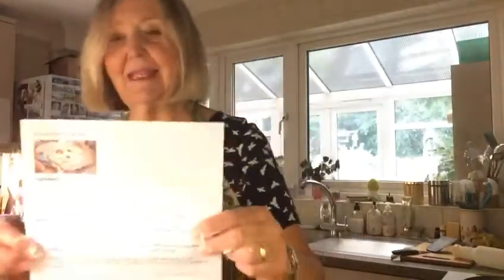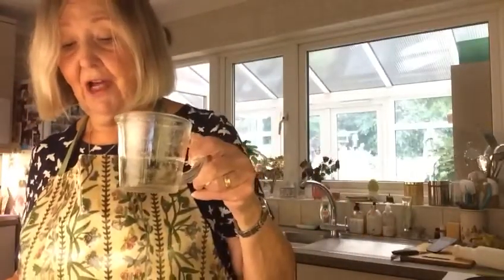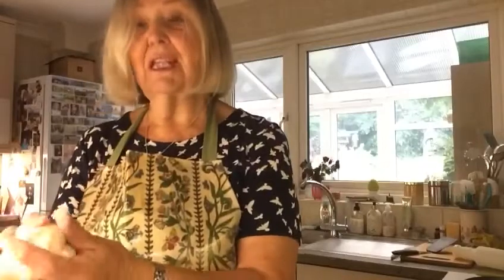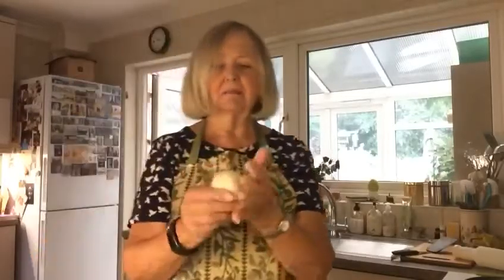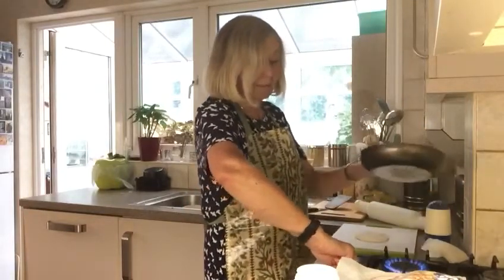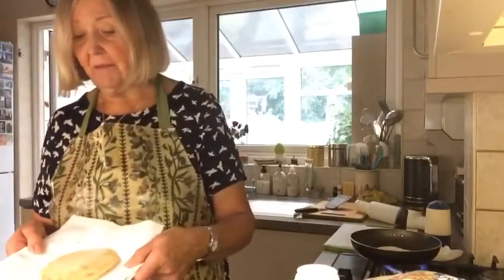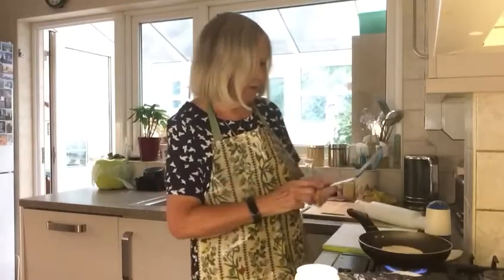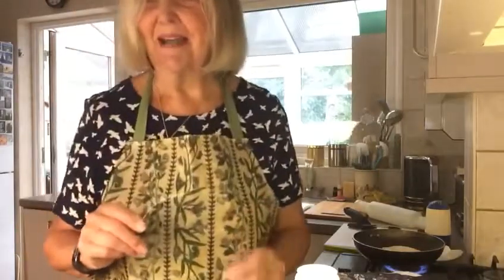Easy flatbread (Junior Church activity) - 16/08/2020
Jacky shows us an easy flatbread recipe, relating to our story of Elijah this week. For more activities, go to our Stories and activities playlist on our YouTube channel.